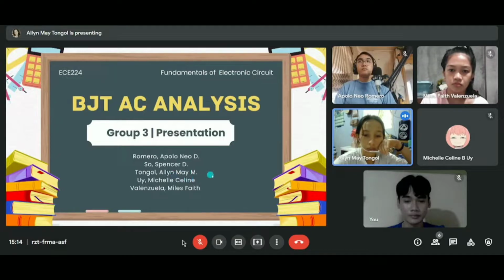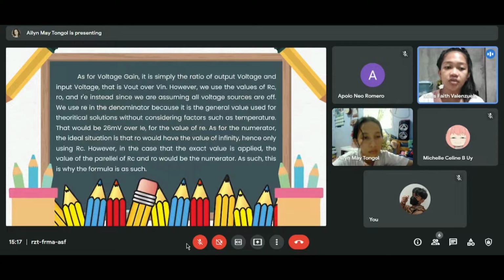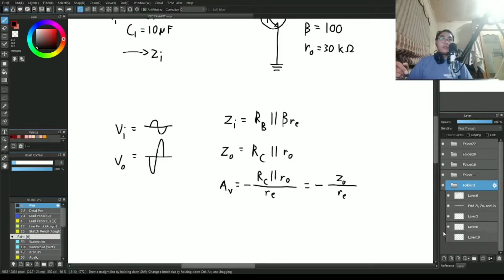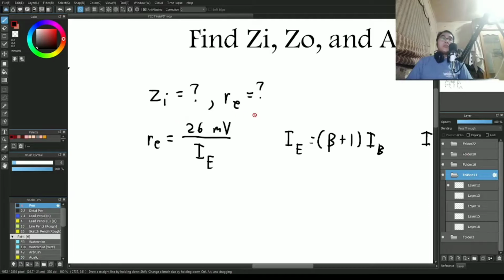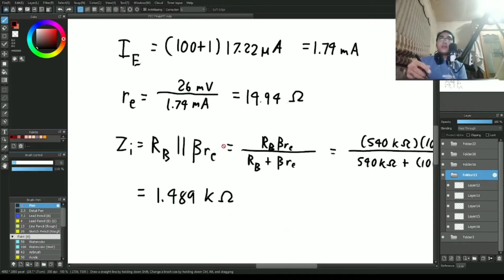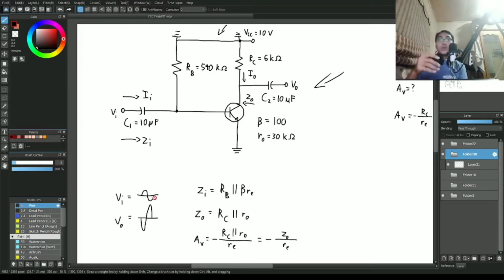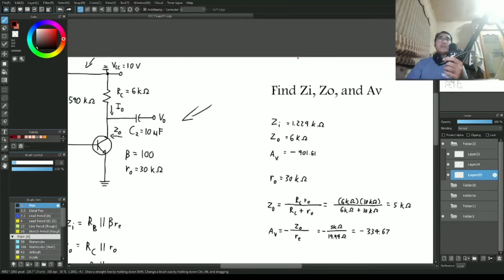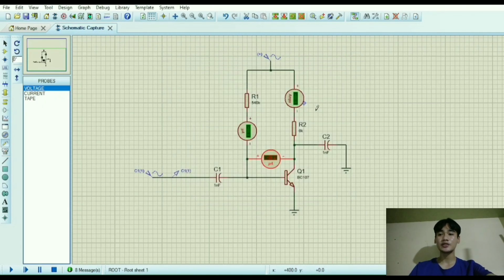Group 3 PIT Final | Fixed-Bias Configuration